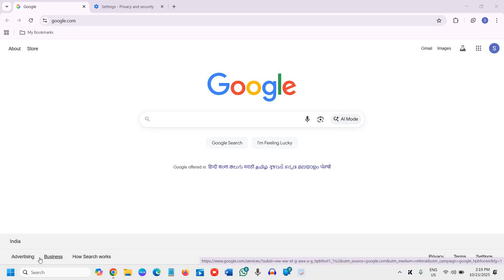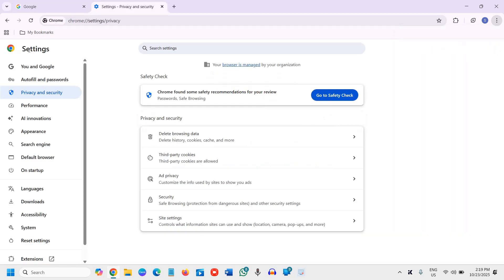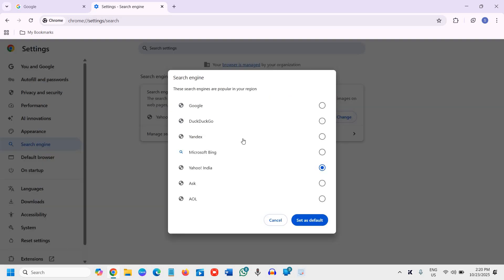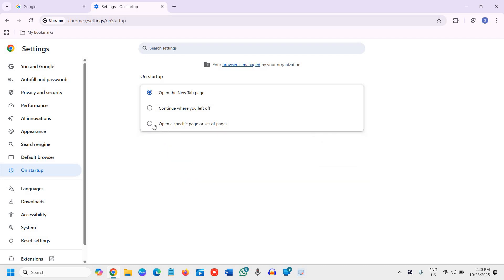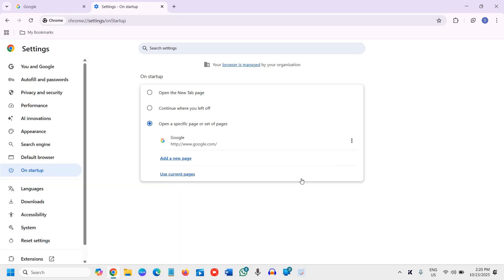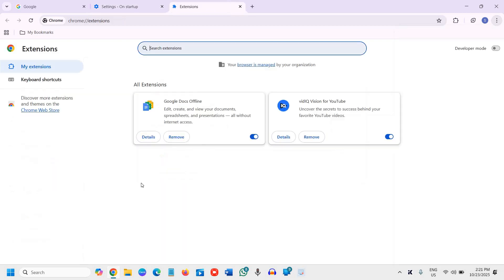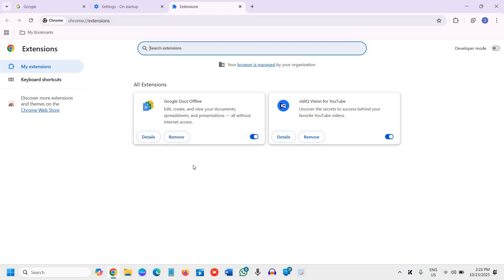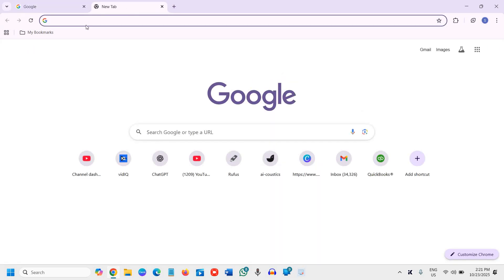Fix Chrome Opening Yahoo Instead of Google (Working Fix 2025)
Best way to fix Chrome opening Yahoo instead of Google — in this step-by-step guide, you’ll learn how to remove unwanted Yahoo redirects, restore Google as your default search engine, and clean your Chrome settings for maximum speed and privacy.

If your Google Chrome automatically opens Yahoo search or keeps changing your homepage, this video shows the working fix to stop it permanently. Learn how to check Chrome settings, remove hijacking extensions, and reset the default search engine in just a few clicks.

✅ In this video you’ll learn:

Why Chrome opens Yahoo instead of Google

How to remove malware or browser hijackers

How to reset default search engine in Chrome

How to restore Chrome settings without losing bookmarks

How to protect browser privacy and speed

💡 Works perfectly on Windows 11 and Windows 10 (Pro, Home, Enterprise editions) for all major PC brands — HP, Dell, Lenovo, Asus, Acer, MSI, Razer, Microsoft Surface, Samsung, and LG.

🔐 Bonus Tips:

Use Chrome Cleanup Tool for extra protection

Scan your system using a free trusted antivirus

Avoid suspicious browser extensions or download sites

📌 Watch till the end for the permanent fix and keep your Chrome browser safe, fast, and clean.